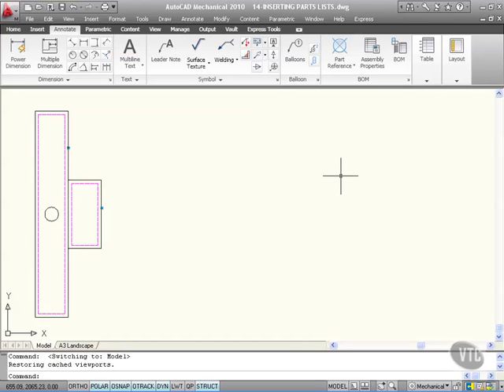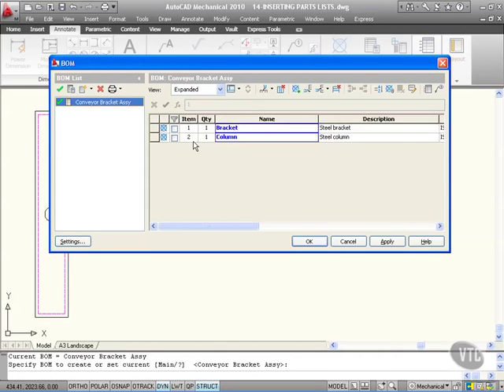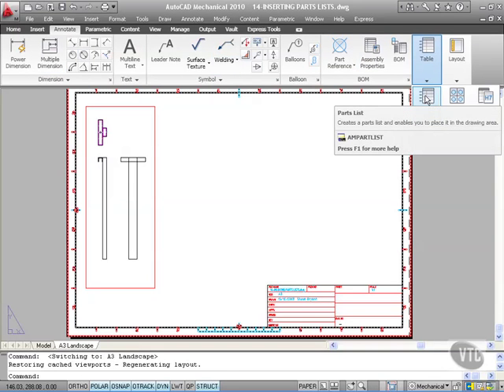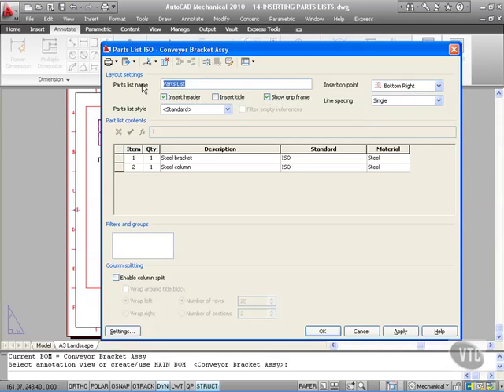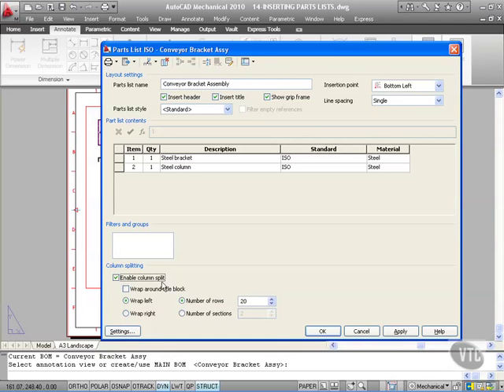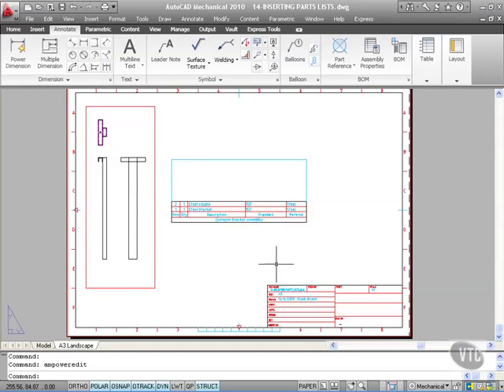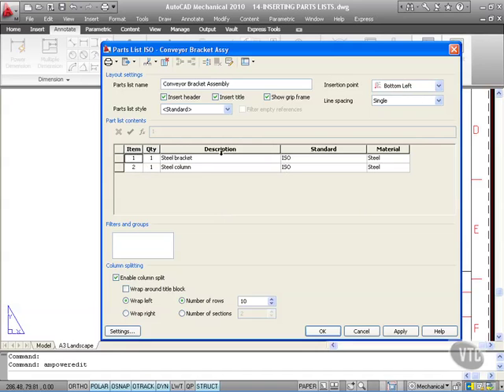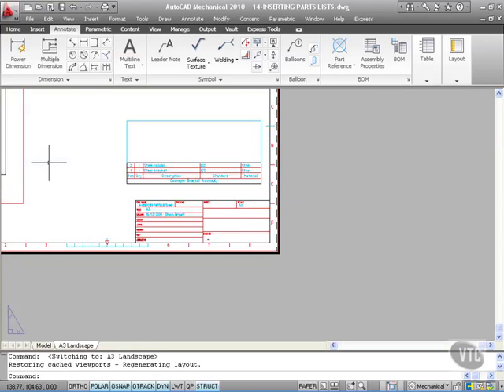Autocad Mechanical: Inserting Parts Lists